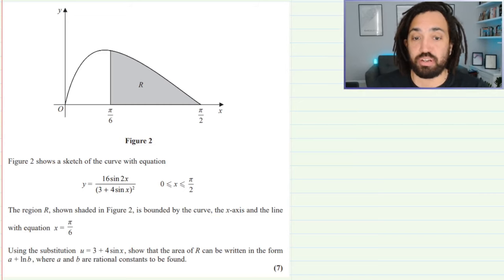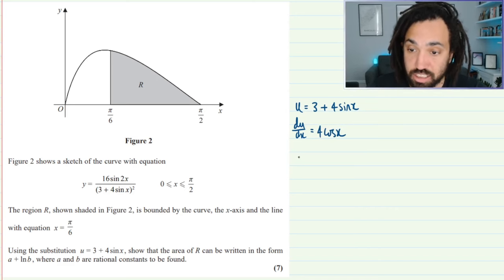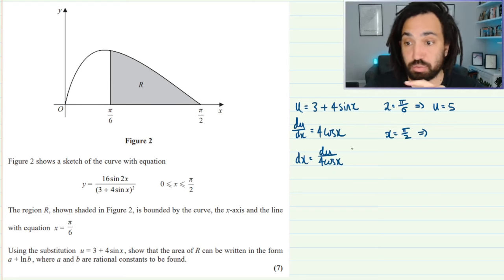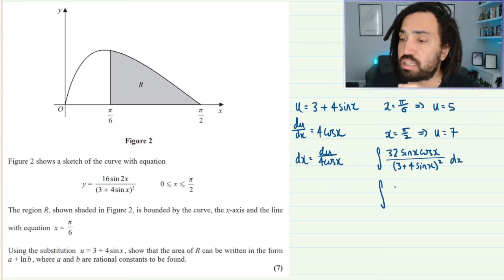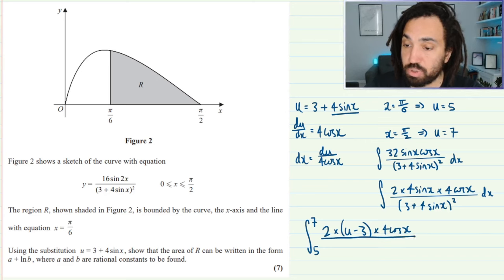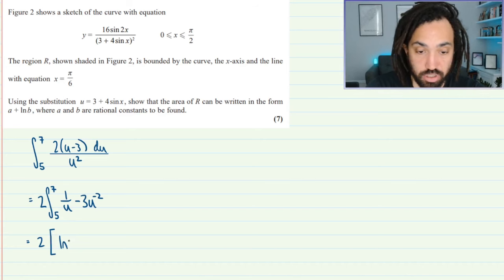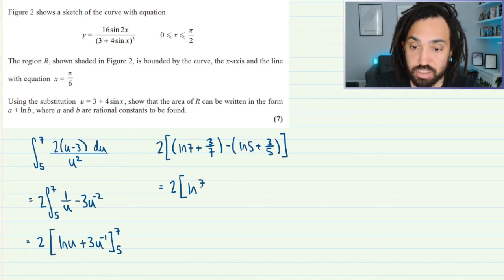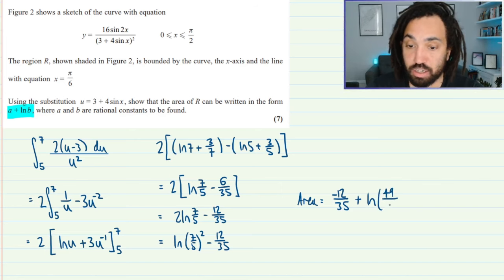Triggy Integral by Substitution | Tricky A-Level Maths Question #41